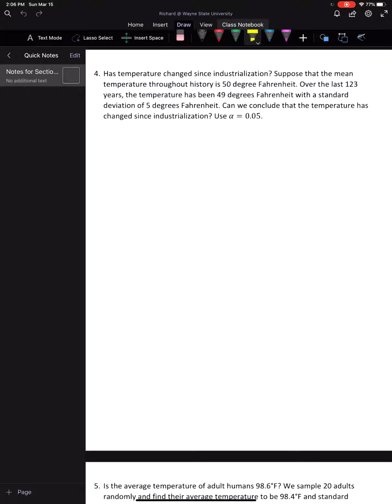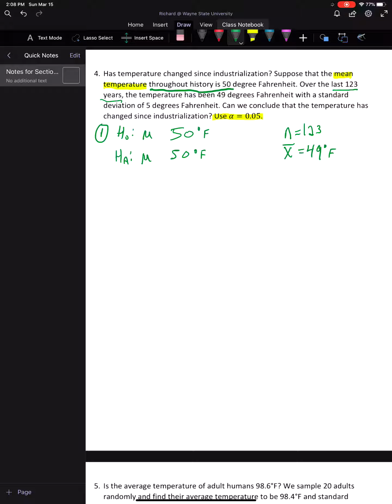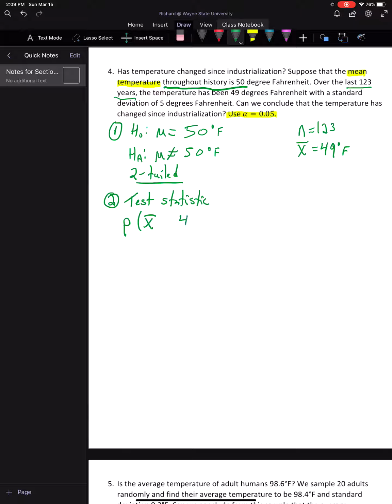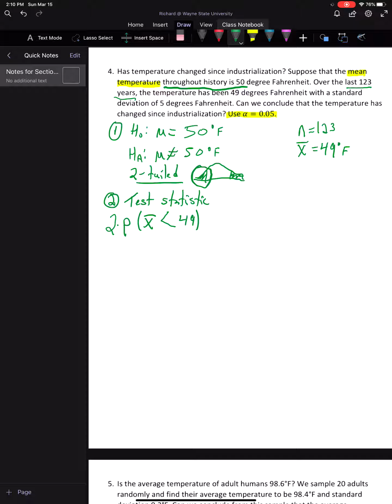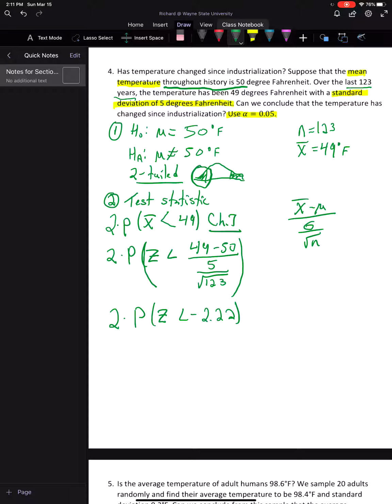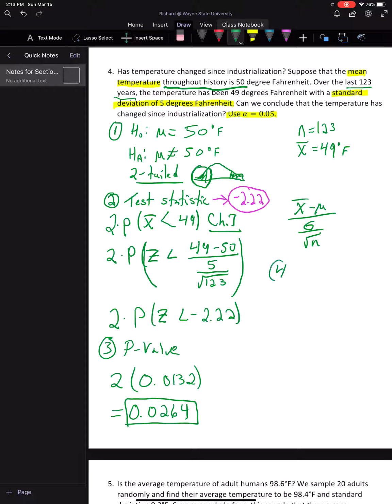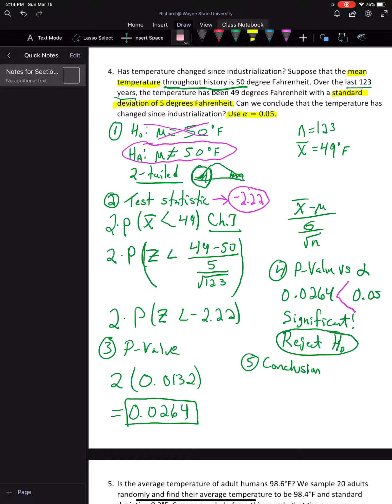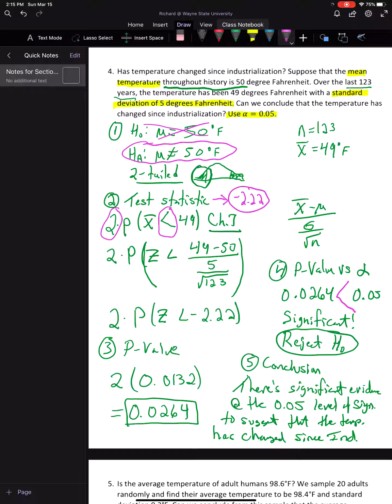Sections 10.1, 10.2, 10.4 Video 6